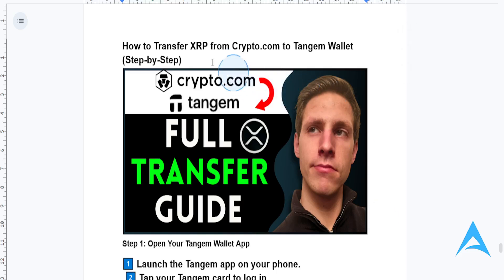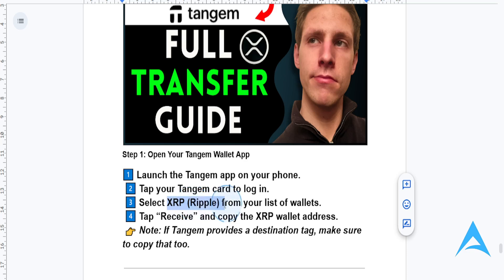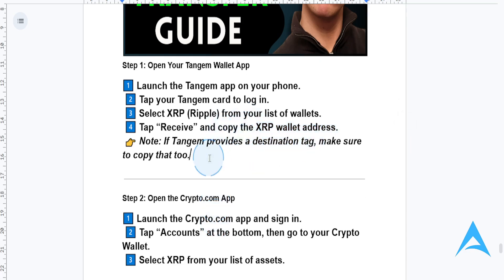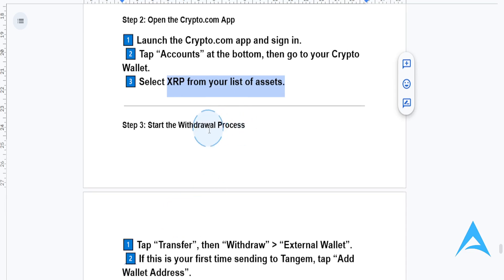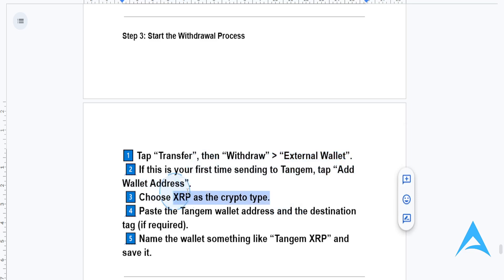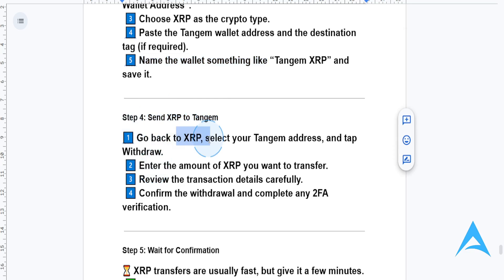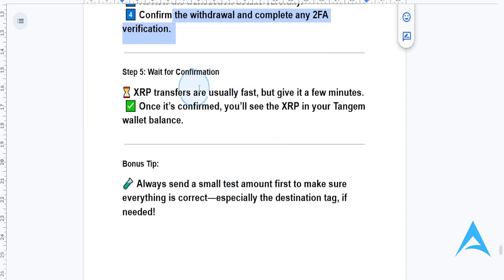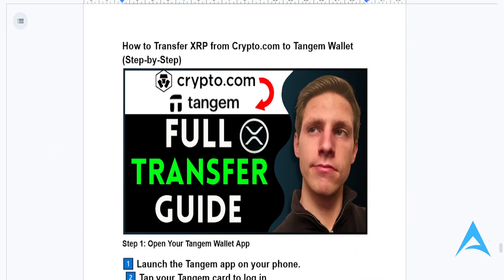How to Transfer XRP from Crypto.com to Tangem Wallet (Step-by-Step)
If you're looking for a video on How to Transfer XRP from Crypto.com to Tangem Wallet, here you go! In this video, I'll show you How to Transfer XRP from Crypto.com to Tangem Wallet. Make sure you watch the video till the end because you'll learn How to Transfer XRP from Crypto.com to Tangem Wallet. It's easy and simple to do from your phone or laptop.